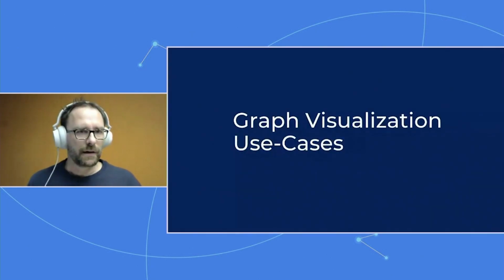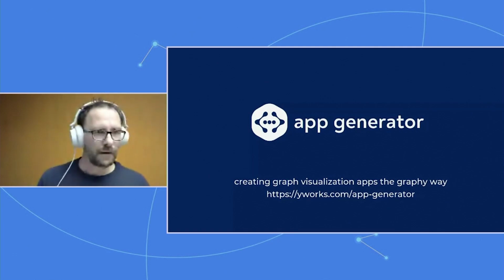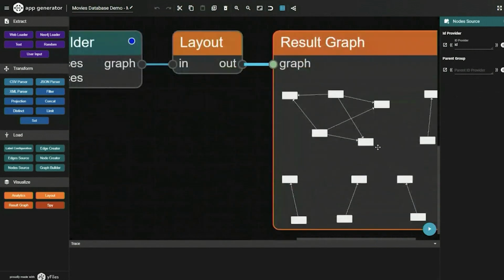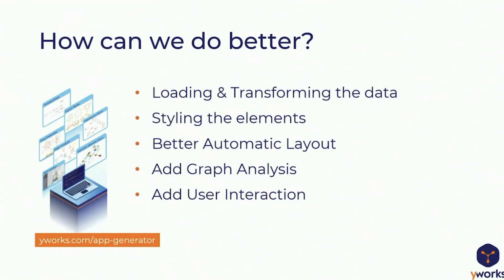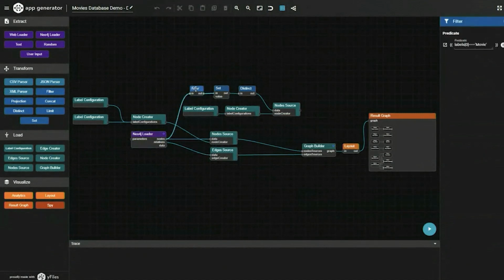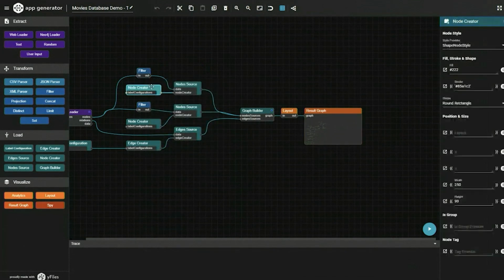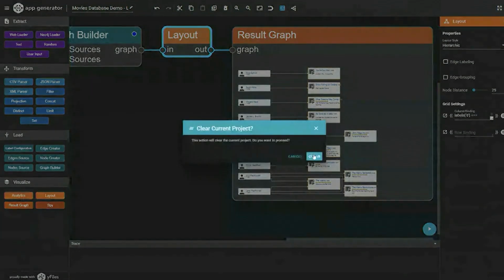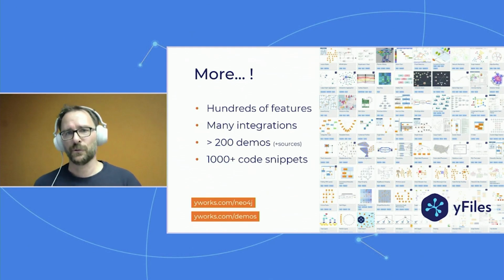9 - Creating Your First Graph Visualization A Low Code Approach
You've seen those graph visualizations, and you always wanted to create your own awesome apps that perfectly fit your use-cases, which can provide not just visualization but also insight. I will show you how to create a graph visualization for your Neo4j data in less than 10 minutes without coding!

Sebastian Müller
CTO, yWorks

Sebastian has spent his entire professional career on the topic of interactive graph visualization. Almost 20 years ago, he helped establish [yWorks] as the leading provider of graph visualization software development kits. Today he is CTO of yWorks, leading a team of more than two dozen software developers, working on the company's visualization SDKs [yFiles] He is a developer by heart who wants to help others getting into graph and diagram visualization as smoothly as possible.